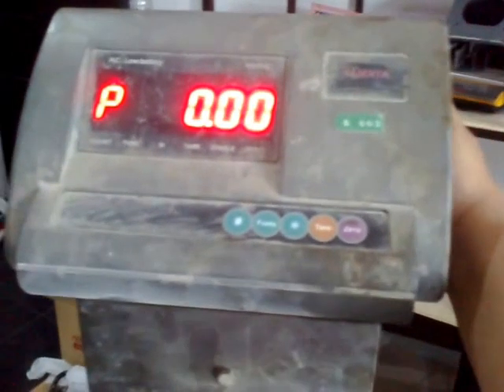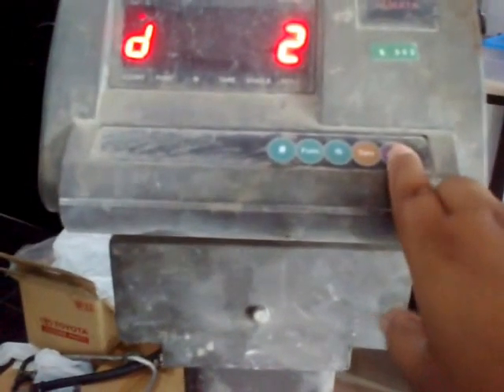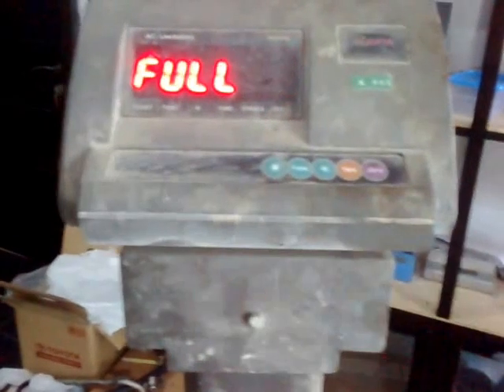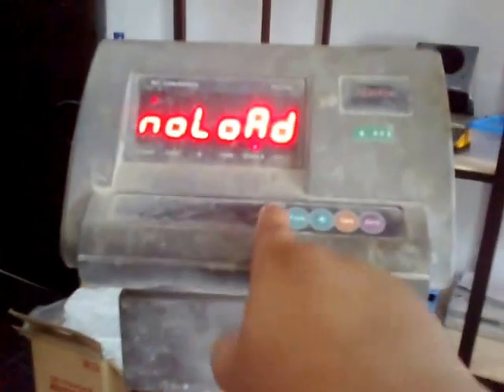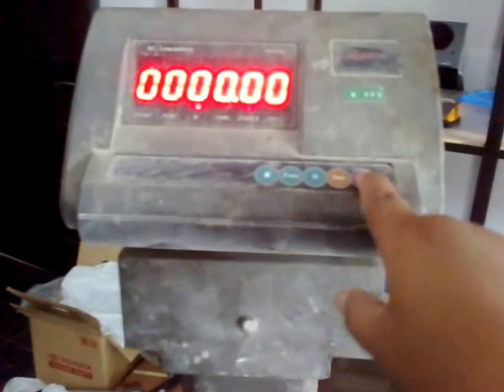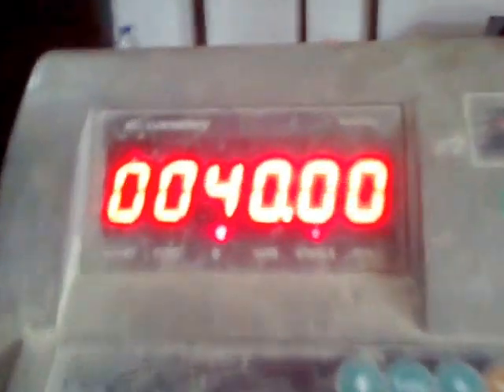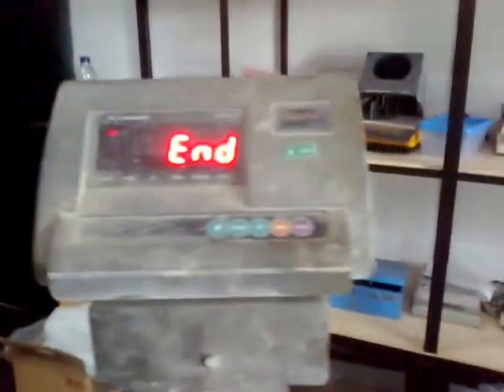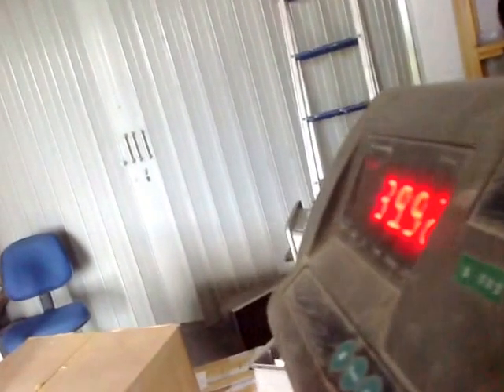How to calibrate Yamata yd 100 digital balance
calibrate Yamata yd 100 is very easy, follow  my step and done.
okay lest begin:
1.Turn off and turn on switch in beyond indicator
2. press # until 1-9 appear
3.d2 for accuracy, you can change with zero and tare keypad
4.P 0.00 format value or number in our digital balance
5.Full for maximum capacity
6.No load press # for zero calibration
7.Ad Load for our load / mass calibraion we need, in this case 40    kg
8. wait untill red led indicator stable and press #
9. you can save your calibration, with press key or switch in behind of display

we finish for our job